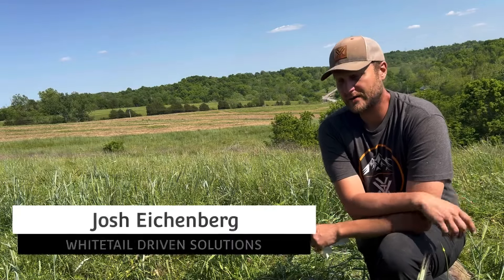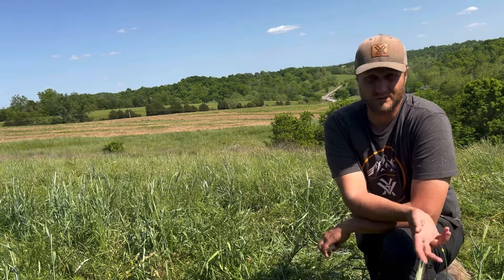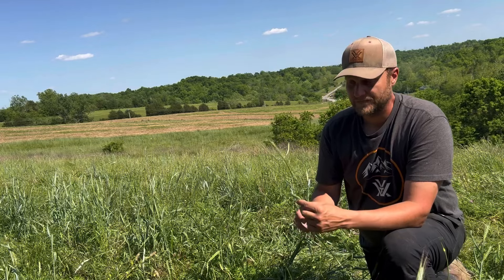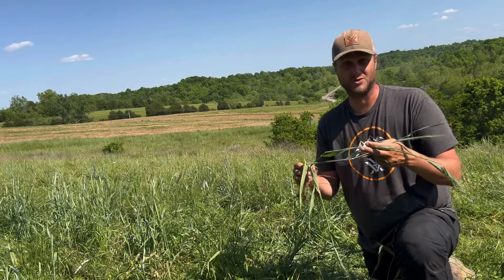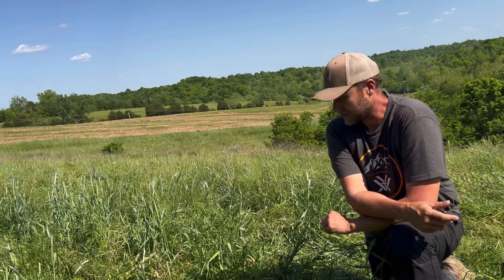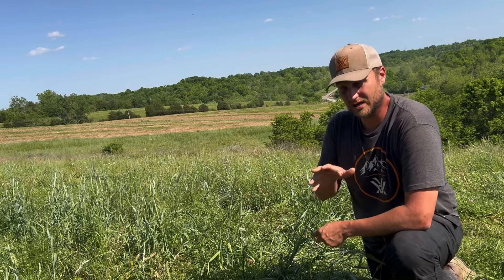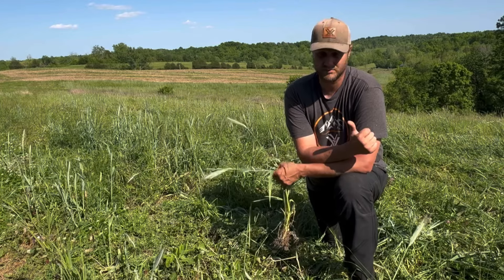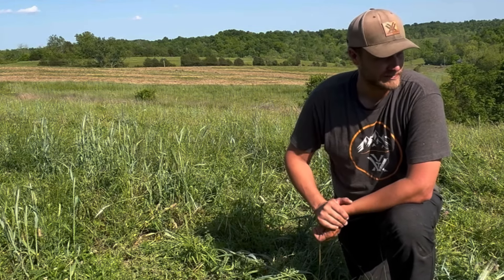Why Plant Rye for Whitetail Food Plots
Why planting Cereal Rye in a Whitetail Food Plot is so important. Great question I love to help folks understand each year. I believe Rye is the work horse for all Food Plotting systems whether your tilling or no tilling, rye is still king in my book.
We use Rye for many different reasons and here are a few that we do every year on the farm in Kentucky and I recommend all clients do across the country in their Food Plots.